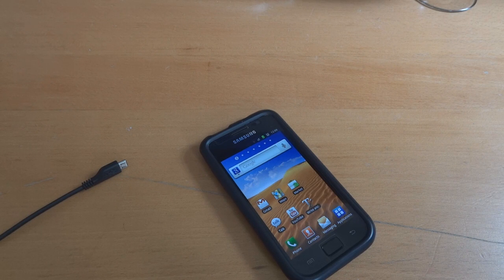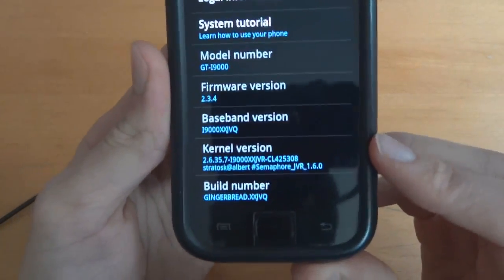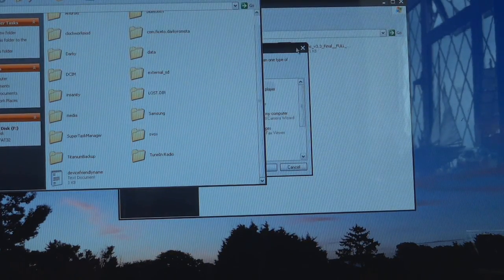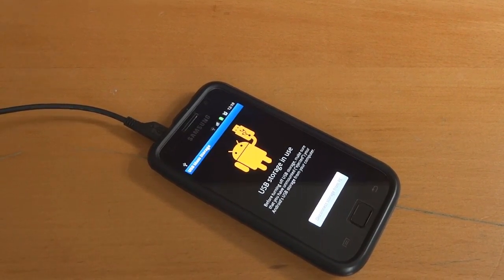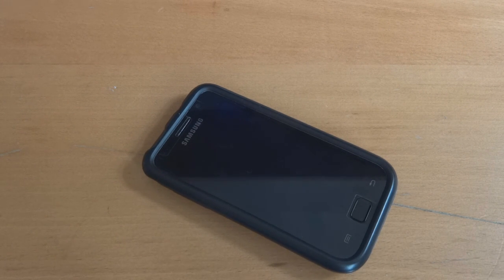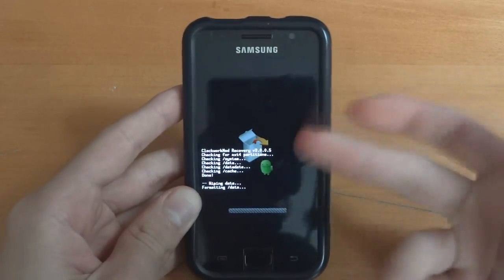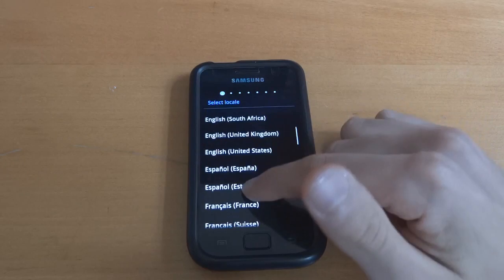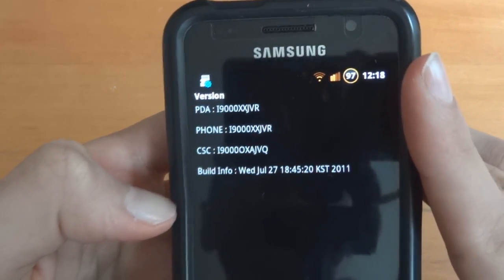How to flash Amestris V3.3 Final - By TotallydubbedHD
-Chris